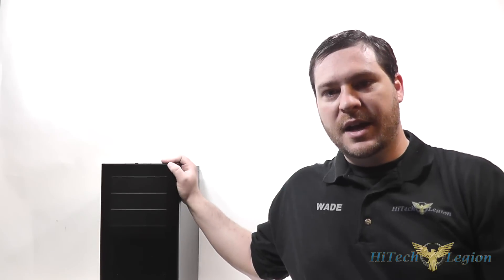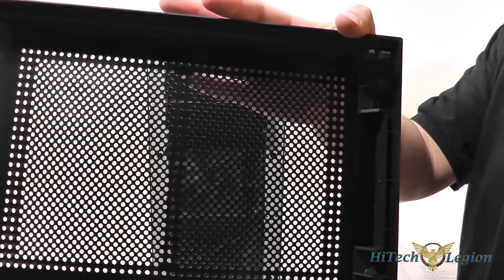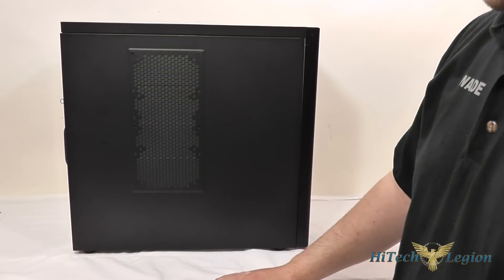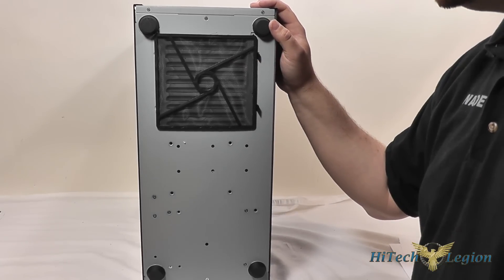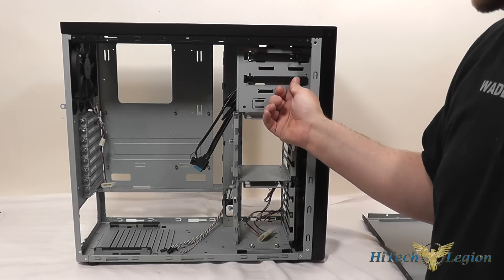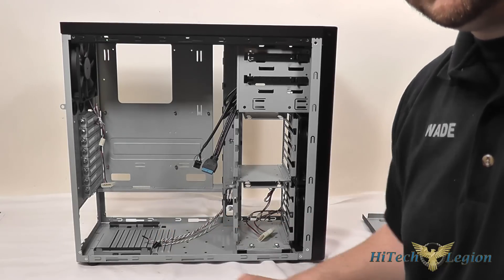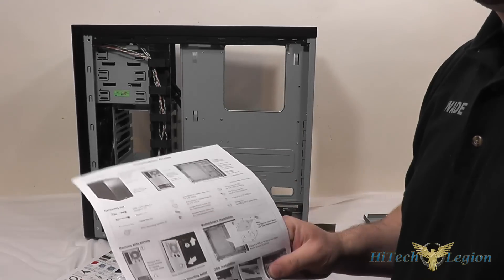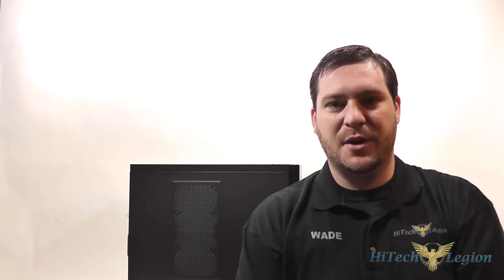LanCool First Knight PC-K65B Mid Tower Overview + Benchmarks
The LanCool First Knight PC-K65B is a mid-tower computer case that is made of high quality materials. The targeted audience for the LanCool PC-K65B is the mainstream user who is looking for a solid chassis and some user friendly features.

The front bezel of the case is made out of aluminum, while the rest of the chassis is made out of SECC steel. Support is provided for one USB 3.0 port, one USB 2.0 port, and HD audio on the front panel. The K65B has three external 5.25" drive bays, six internal 3.5" drive bays, and four 2.5" drive bays. Two 140mm fans for intake and one 120mm exhausting air out the back are used for cooling the system, and all intakes have washable filters on them.

2013 HiTechLegion.com